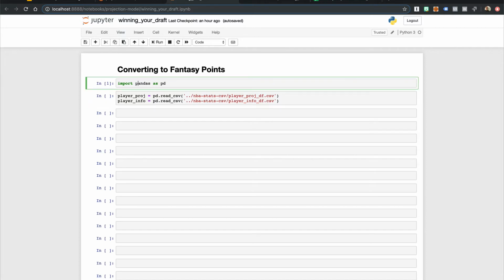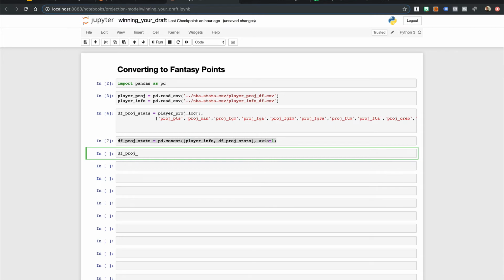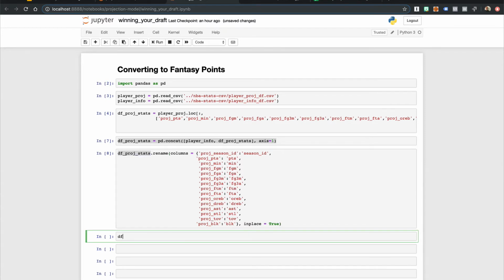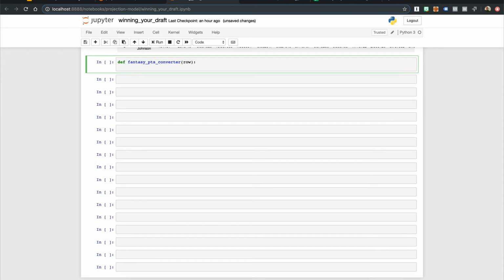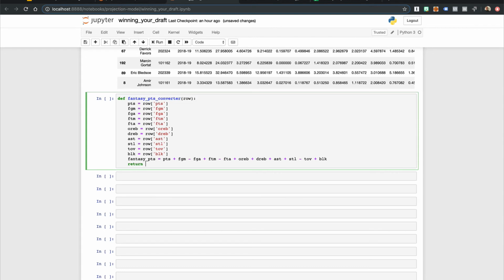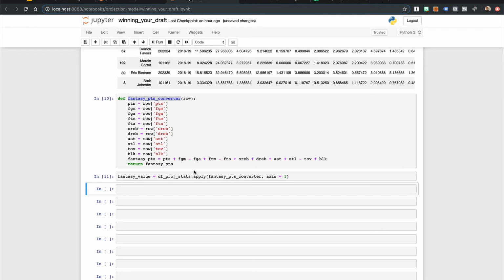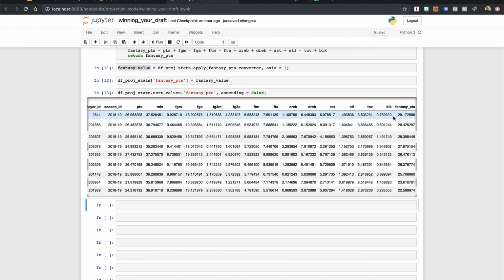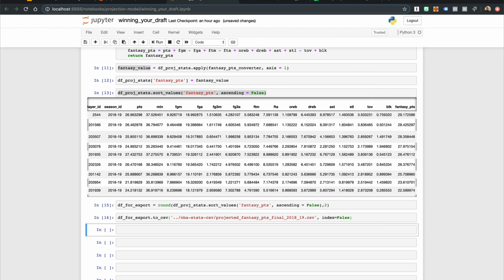7.1 Converting Projections to Fantasy Points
In This Lesson You'll:
-Write a function to calculate fantasy points for each player
-Apply the function to entire dataframe
-Sort the dataframe based on projection fantasy points
-Save out the dataframe to CSV file